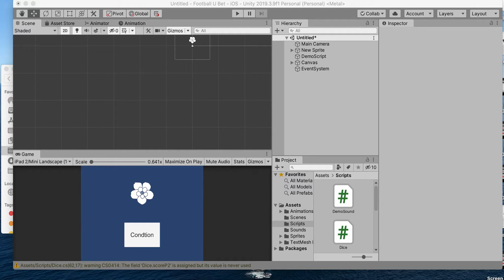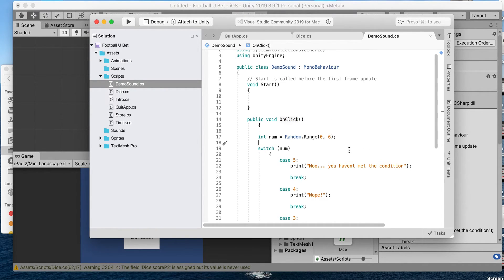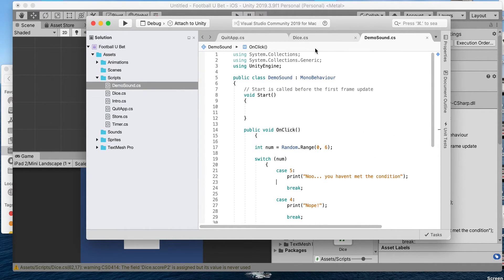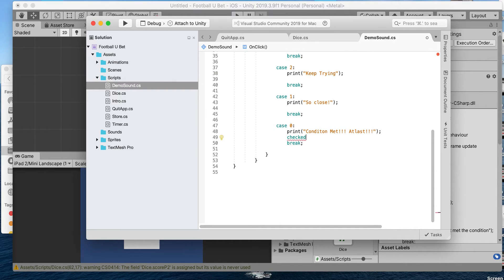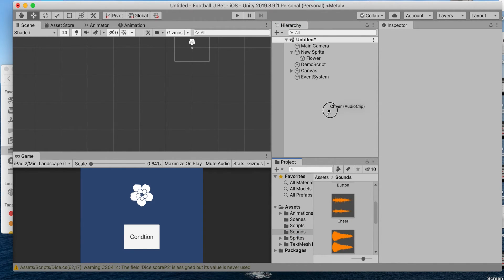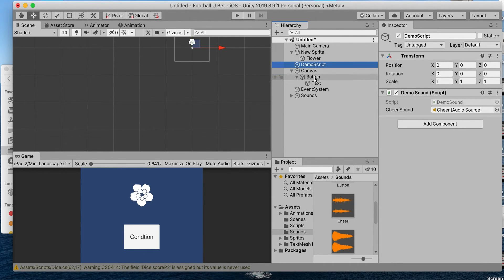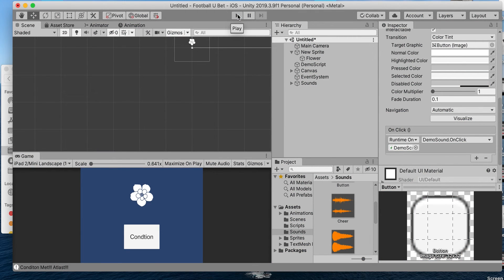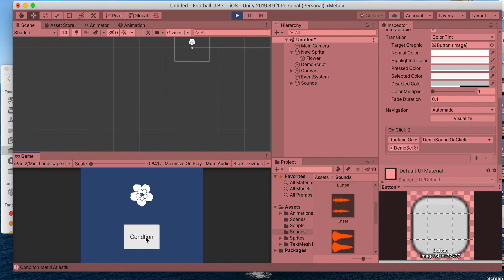Unity | Play Sound When Condition Is Met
In this demo, I will show you how to play a sound when a certain condition is met using very basic C# script in Unity